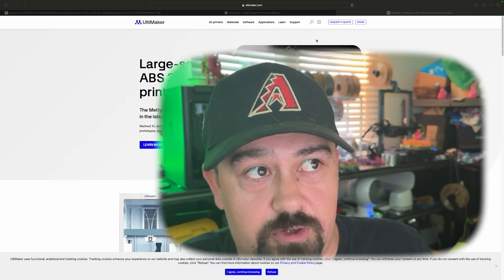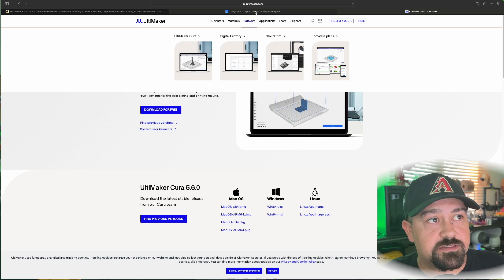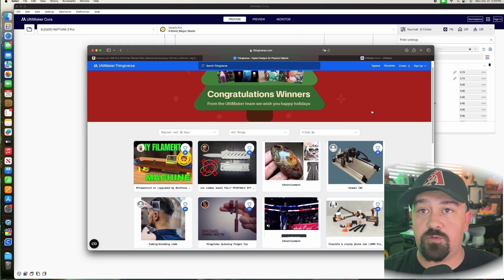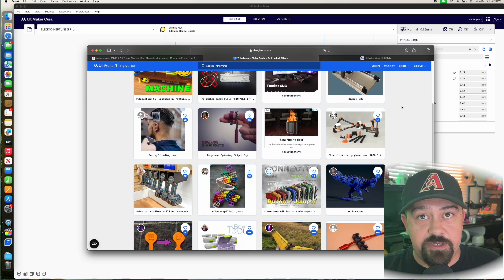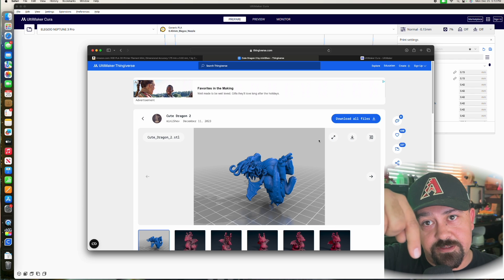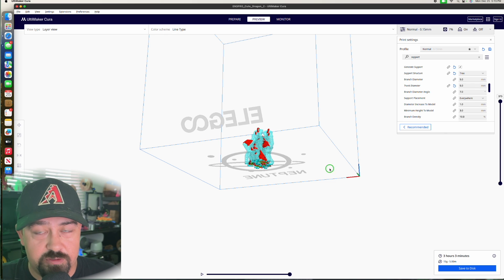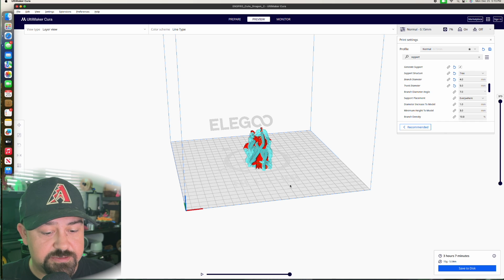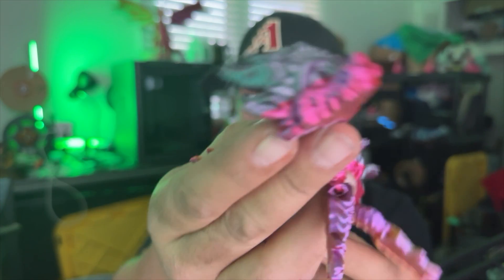How to find and print files on a 3d printer!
"🌟 Welcome to the exciting world of 3D printing! 🌟

Are you ready to dive into the innovative realm of additive manufacturing? Join us on an exhilarating journey through the basics of 3D printing in this comprehensive introduction video!

In this beginner-friendly guide, we'll walk you through the fundamental concepts of 3D printing. Whether you're a curious enthusiast or a complete novice, this video is your gateway to unlocking the magic of turning digital designs into tangible objects.

Here's what you can expect:
🖥️ Understanding the software used in creating and preparing 3D models for printing.
🛠️ Exploring materials used in 3D printing and their unique properties.
🎨 Getting familiar with the applications where 3D printing is revolutionizing production.
🔧 Tips and tricks for getting started on your own 3D printing journey.

Whether you're interested in creating prototypes, personalized items, or exploring the artistic possibilities of 3D printing, this video will equip you with the foundational knowledge to begin your adventure.

Join us as we unravel the magic of 3D printing and inspire your creativity to soar!

Let's embark together on this fascinating voyage into the world of 3D printing! 🚀✨"

Mention Beagle-
Mintion Beagle v2
R3D Filament